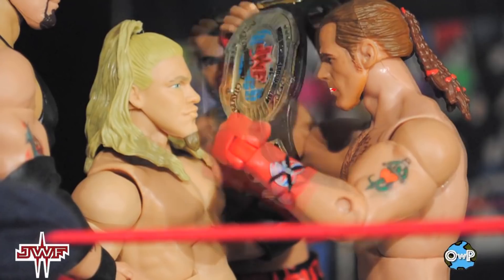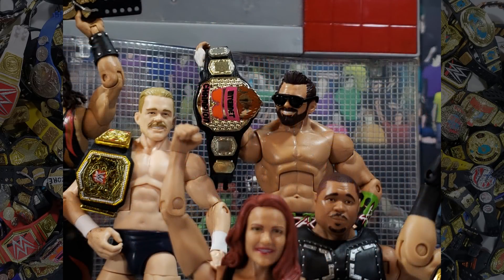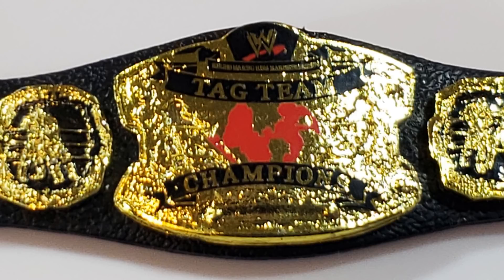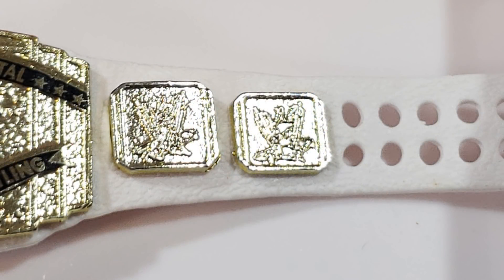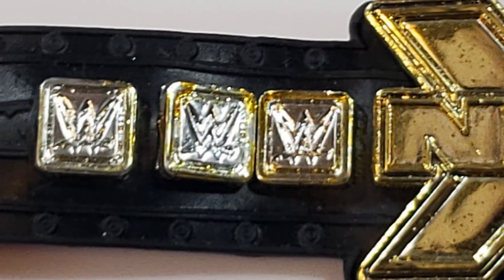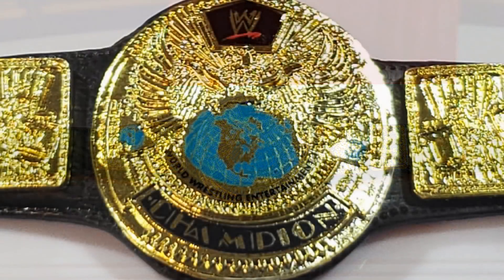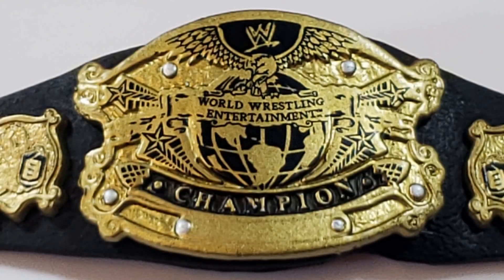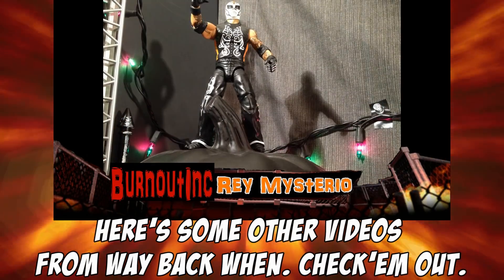Top 10 WWE Mattel Championship Titles Action Figure Countdown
Big thank you to My Damn Toys, Steinsenberg Customs, Comicvidcollector, DGDX Animation, BEW Animation and Captain Mckay Random for the wonderful pics of your championship titles. Please follow them: